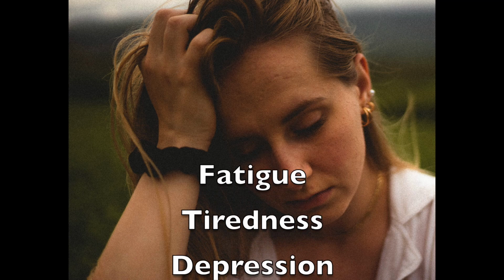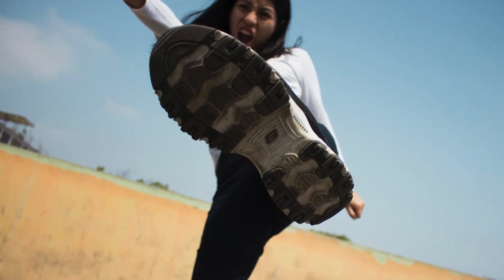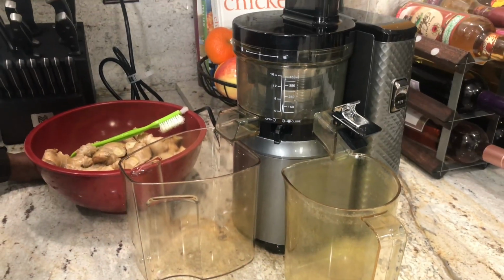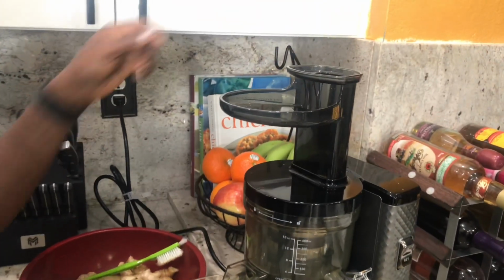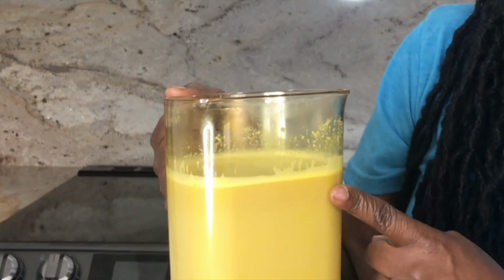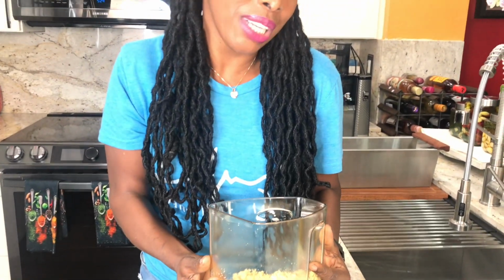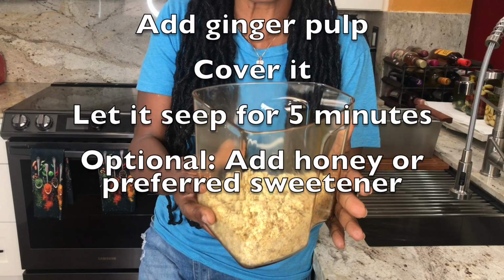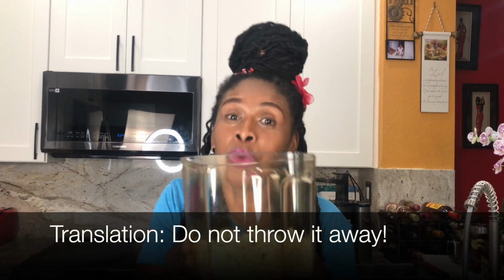A Natural Remedy for Hot Flashes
Ginger is a potent and surprising spice. As an ingredient in the kitchen, it’s versatile. You can cook or bake with it. It also has powerful health benefits. It's considered a superfood that aids in balancing all the systems of your body.  It is packed with over 50 different types of antioxidants which deal with oxidative stress and combats inflammation. People often use it to help with nausea, motion sickness and menstrual pain.

What a lot of people may not know is that ginger can help with one of the annoying symptoms of menopause: hot flashes. I’ve found that pure, unadulterated, ginger juice has been one of the best things I can add to my list of natural remedies to help with menopause.